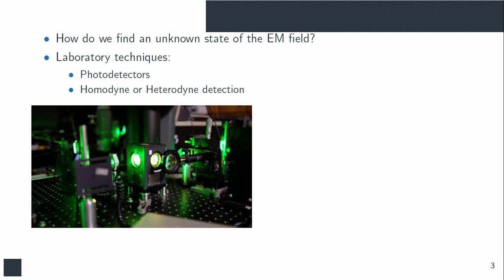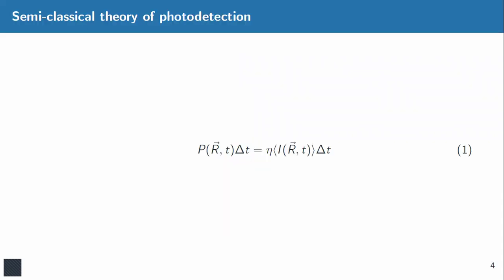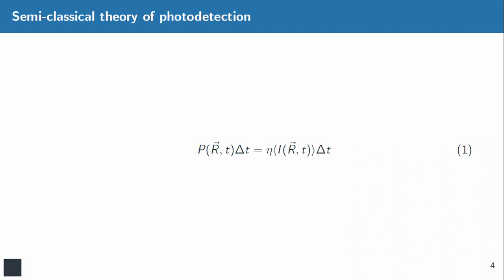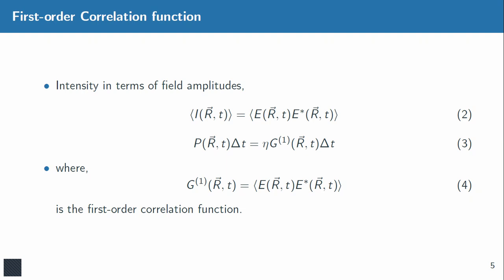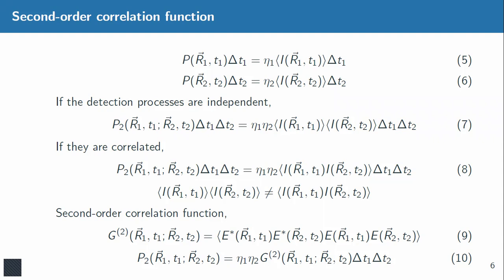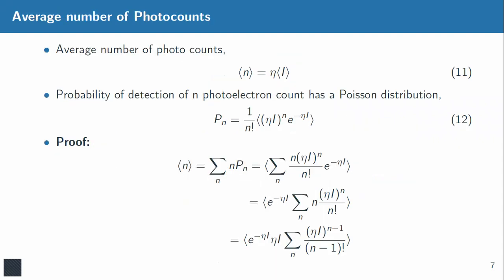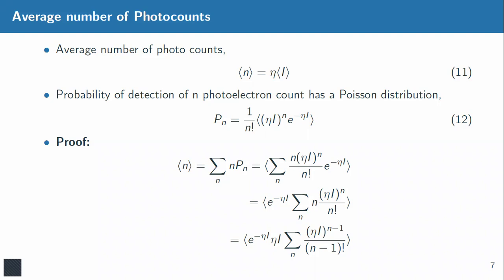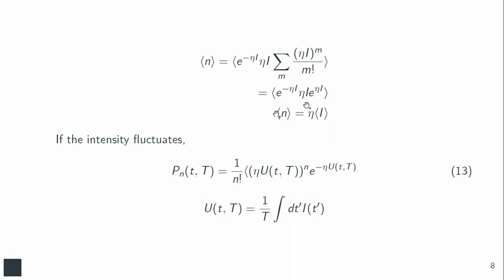Lecture#07: Semi-classical theory of Photodetection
Welcome to another exciting lecture in the Quantum Optics Series!

In this session, we delve into the detection of electromagnetic fields, focusing on:
🔹 Semi-Classical Theory of Photodetection: Understanding the interaction between light and detectors.
🔹 First and Second-Order Correlation Functions: Tools to analyze the statistical properties of light.
🔹 Average Number of Photocounts: Insights into light intensity and its fluctuations.

This lecture bridges theory and experiment, paving the way for exploring the quantum theory of photodetection in future sessions.